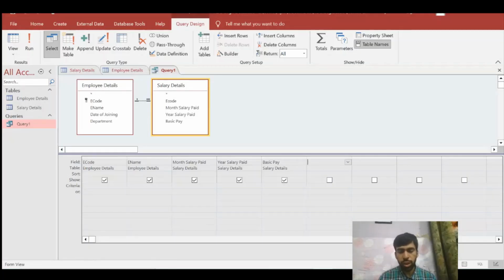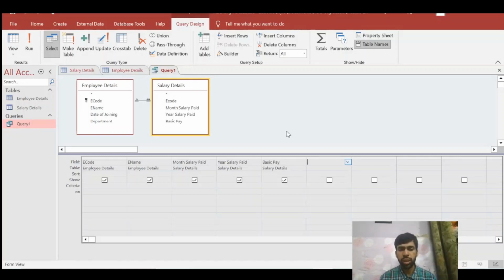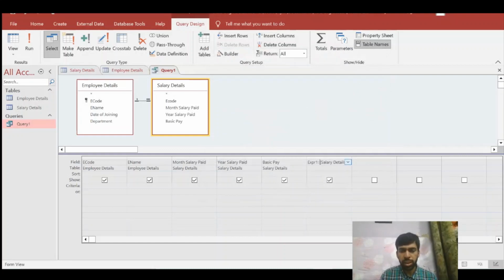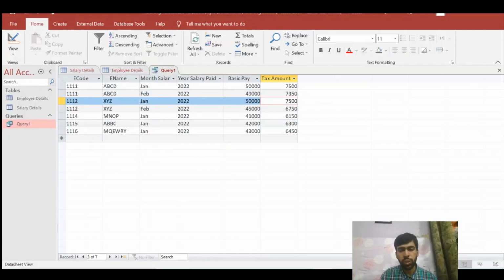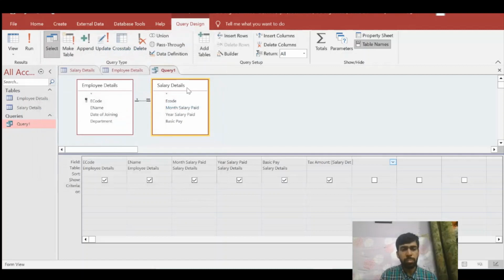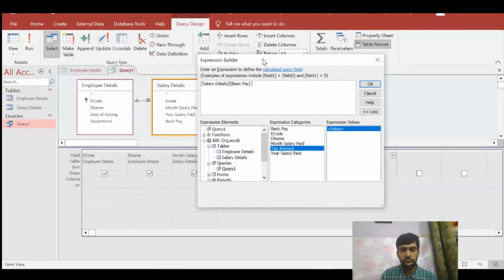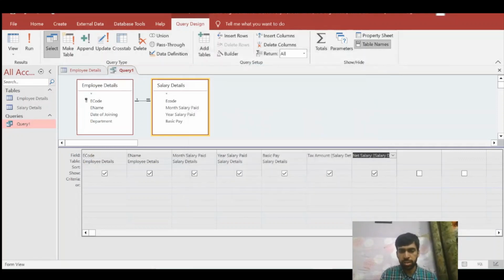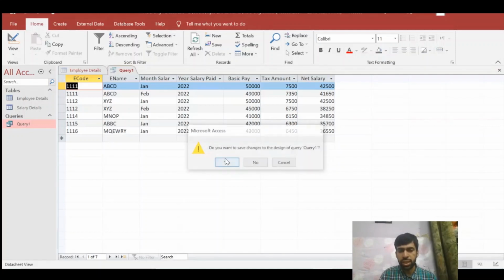MS Access Query: Builder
This video covers the expression builder tool for MS Access query design.